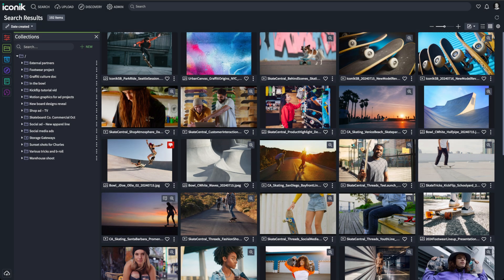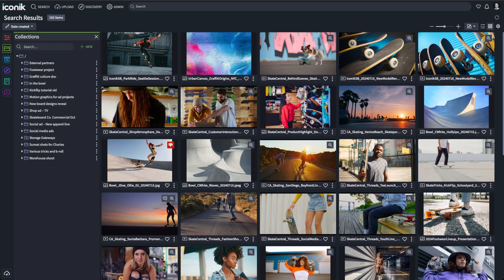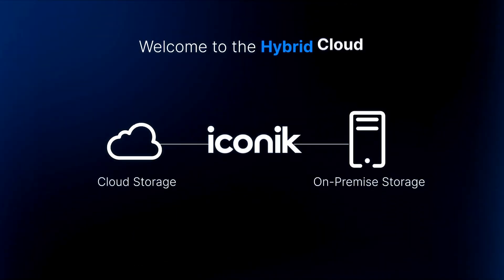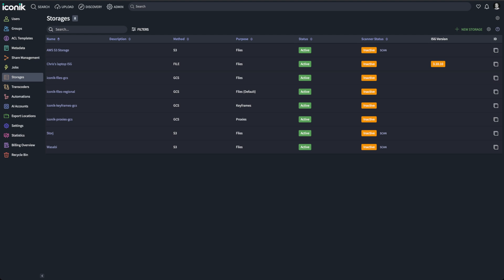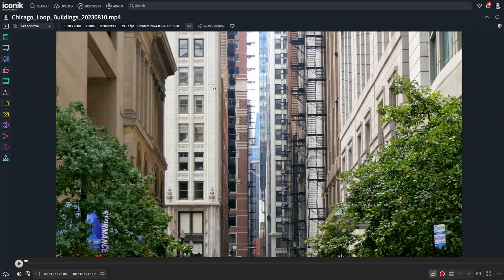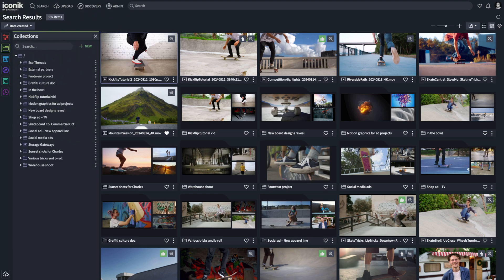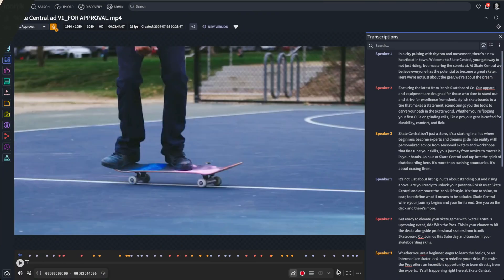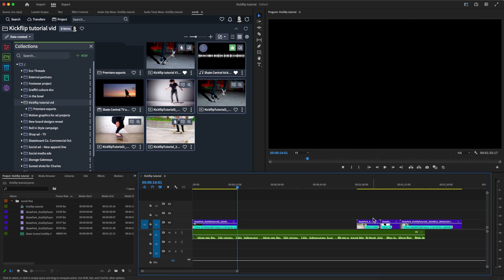Iconik Academy 01: What is Iconik? A look at hybrid cloud media management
Struggling with scattered media files and complex collaboration workflows? Discover how Iconik transforms creative chaos into streamlined productivity. This comprehensive overview breaks down Iconik's hybrid cloud media management platform and shows how it centralizes your digital assets—whether stored on-premise or in the cloud—through one intuitive interface.

Discover how Iconik's intelligent proxy system generates instant previews while preserving your original files exactly where you need them. We explore the platform's powerful search capabilities, AI-powered auto-tagging, seamless NLE integrations, and collaboration tools that keep your team connected and productive. Whether you're managing thousands or millions of assets, see how Iconik scales to meet your needs without the complexity of traditional media management solutions.

Ideal for video creators, media professionals, and anyone seeking to streamline production and eliminate storage headaches. Get ready to transform how your team manages and collaborates on media assets.

Iconik is the cloud-native asset management and collaboration solution that transforms creative chaos into streamlined workflows. Manage, search, and collaborate on video, audio, and media files from anywhere—on-premise or cloud. With AI-powered metadata, real-time review, and editing integrations, Iconik eliminates media production bottlenecks. Say goodbye to scattered files and expensive storage costs.